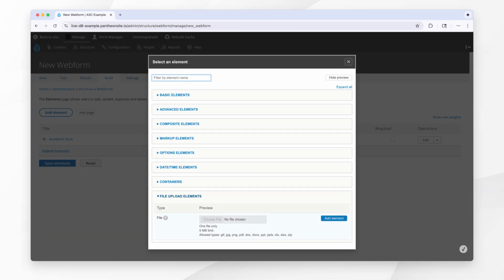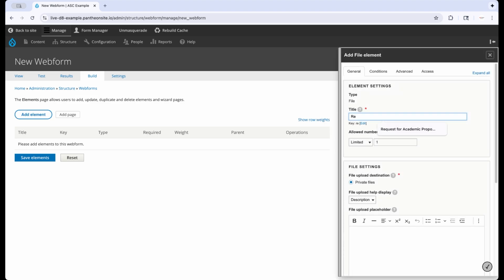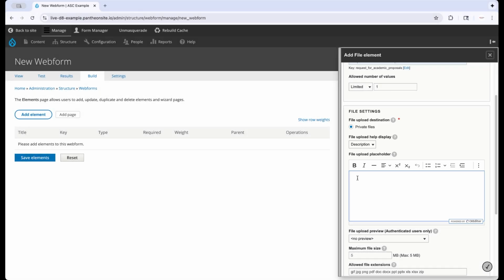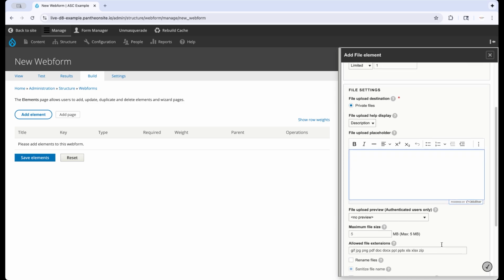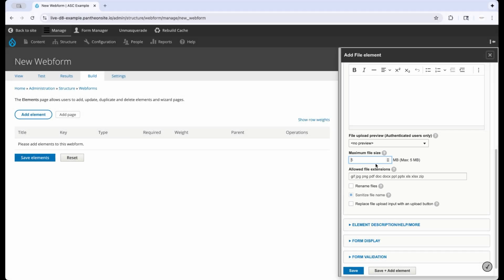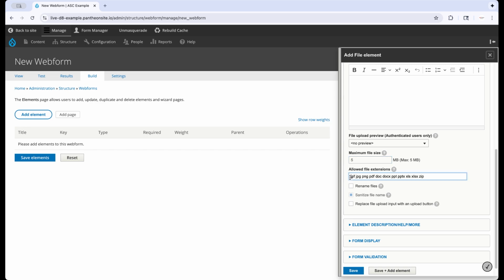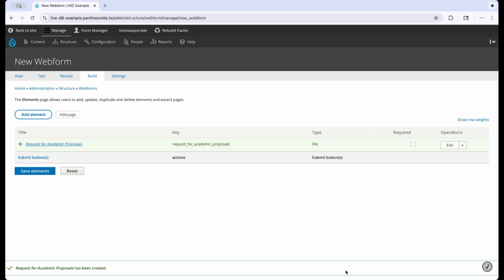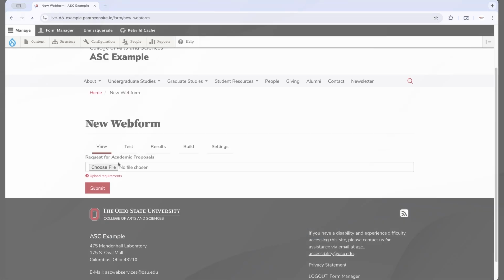[FM05] File Element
How to use the File element in Drupal 10.